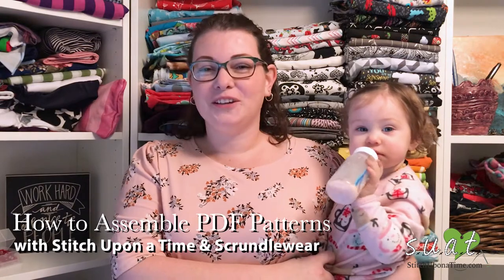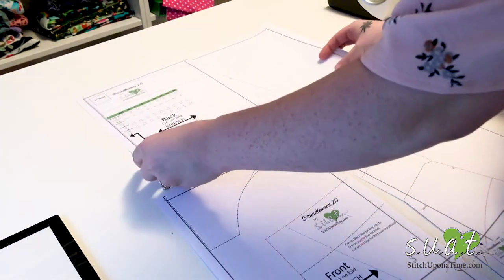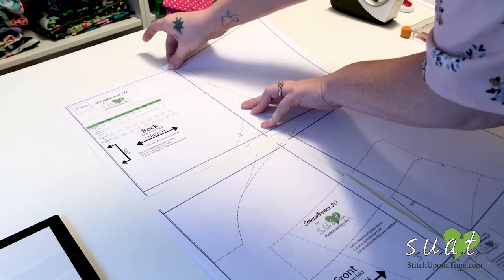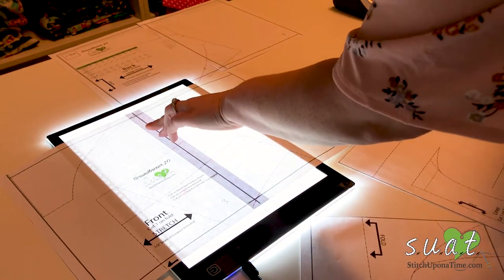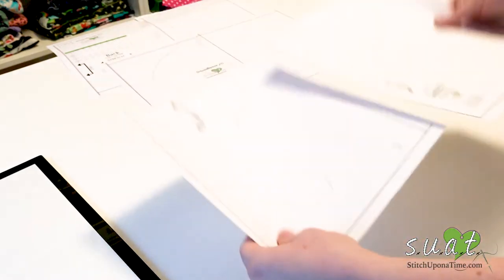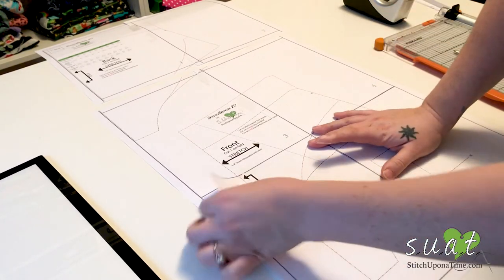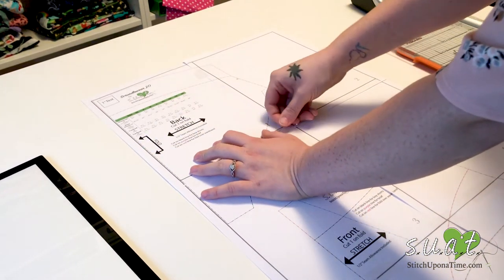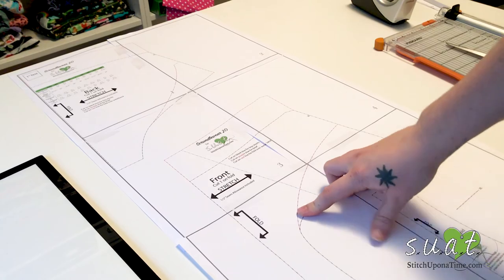How to Assemble Patterns #3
This is the third video in our Scrundlewear and PDF Pattern Love series. I quickly show you 3 ways to tape together the printed pattern pages.